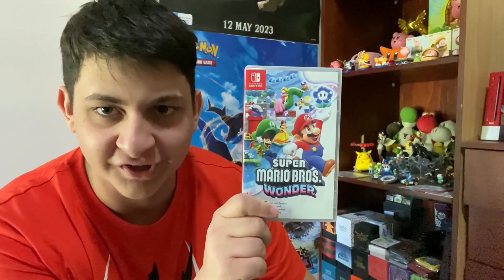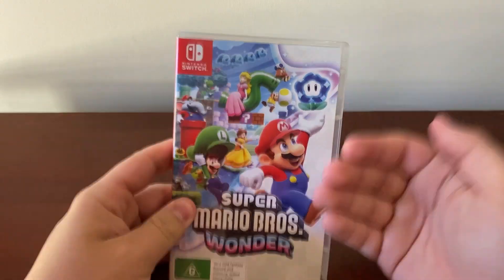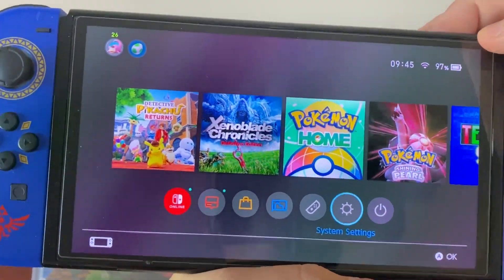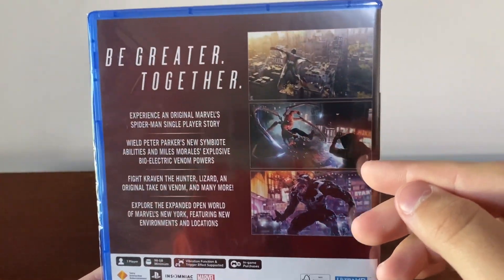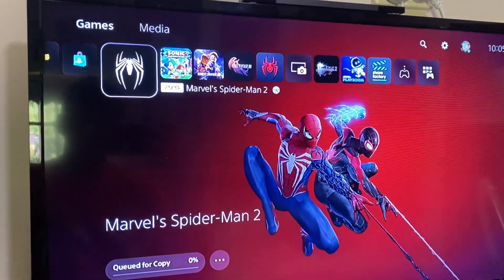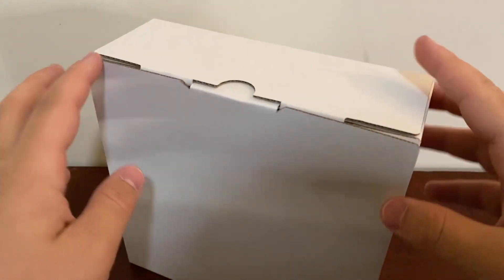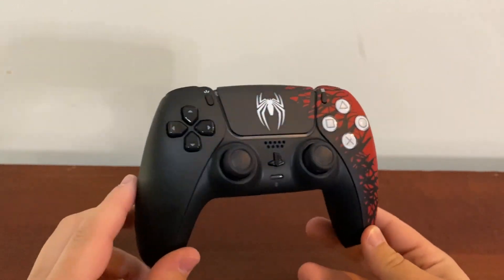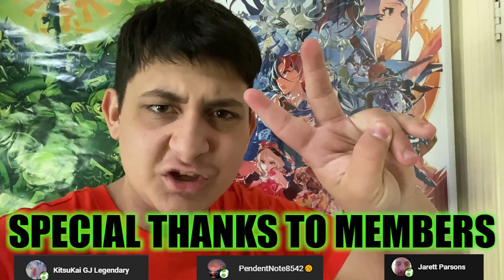Spider-Man 2 + Super Mario Bros Wonder UNBOXING